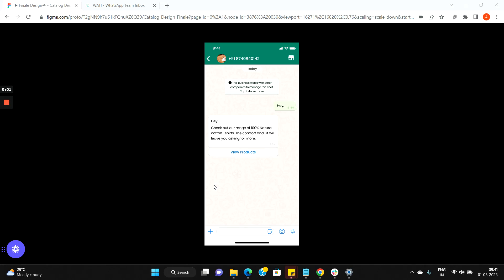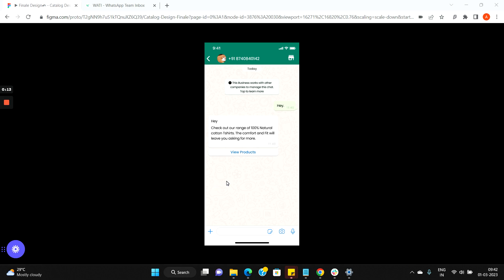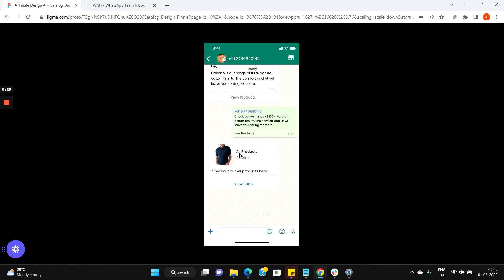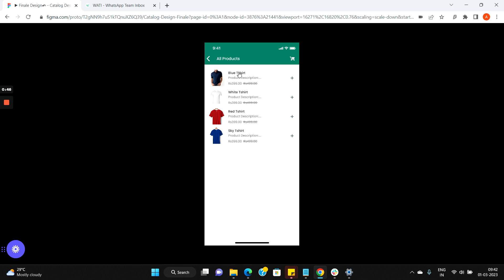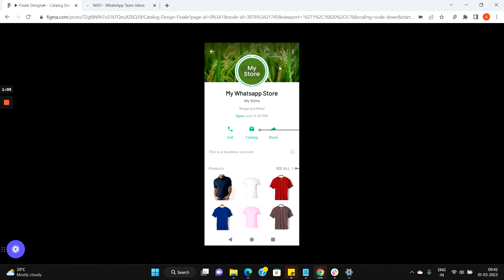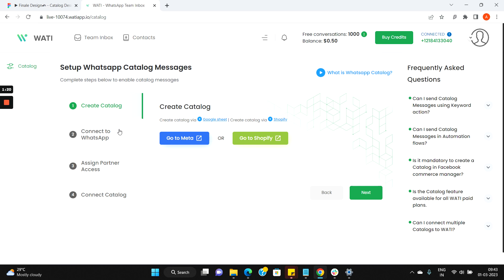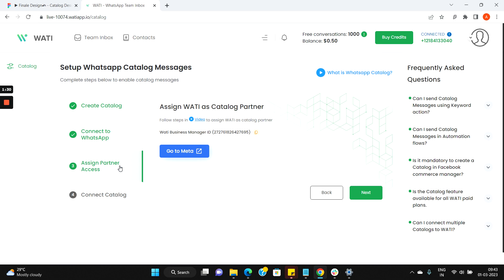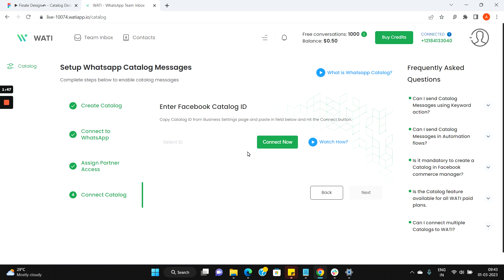What is WhatsApp Catalog?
In this video, we explain everything you need to know about WhatsApp Catalog. Learn how to use this feature to showcase your products and communicate more effectively with your customers on WhatsApp. Watch now and see how you can increase your sales, improve customer experience, and save time.